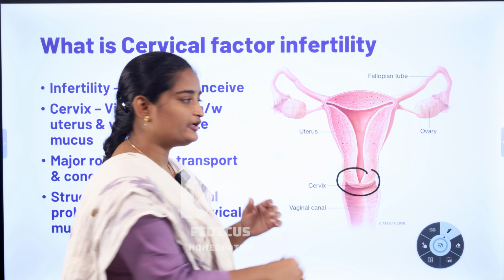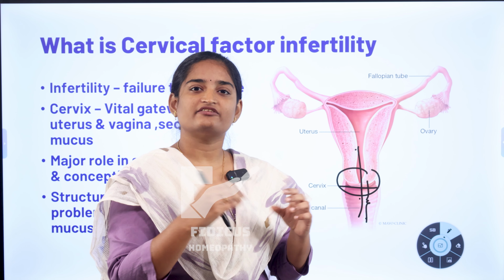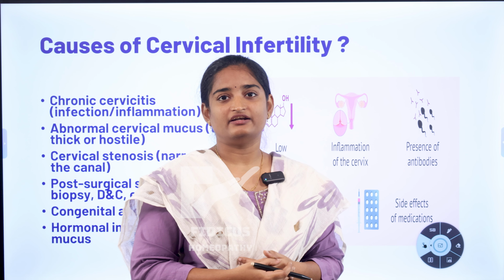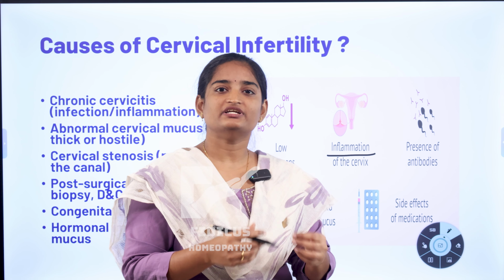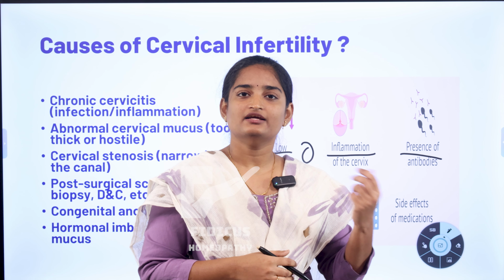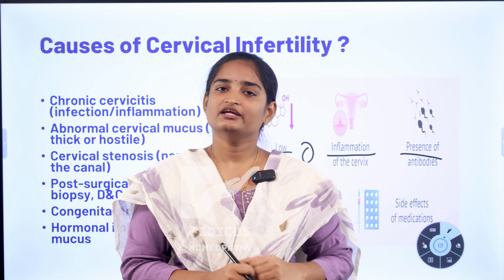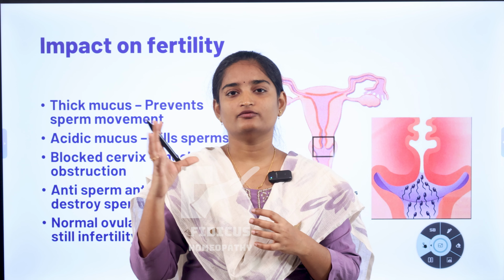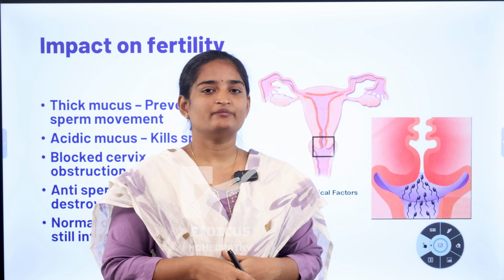Cervical Factors Of Infertility, Uterus Cervical Canal Problems Homeopathy Medicine Cure and Surgery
Neck of the womb, lower part of the uterus, uterine neck, cervical canal, birth canal opening
Cervix uteri, uterine cervix, endocervix, ectocervix, cervical os

About Video :
Discover what cervical factors of infertility are, their causes, and how they impact conception. Learn how issues in the cervix can prevent sperm from reaching the egg and explore natural, effective Homeopathy treatments for better reproductive health. Watch till the end to understand the signs, diagnosis, and best solutions for cervical infertility.

Questions Addressed :
What Is Cervical Factors Of Infertility ?
What are Risk Factors Triggering Factors and Causes For Cervical Factors Of Infertility ?
How Cervical Factors Effect On Infertility ?

Title : Link

Phone
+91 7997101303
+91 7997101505